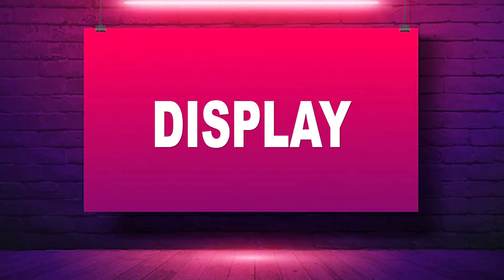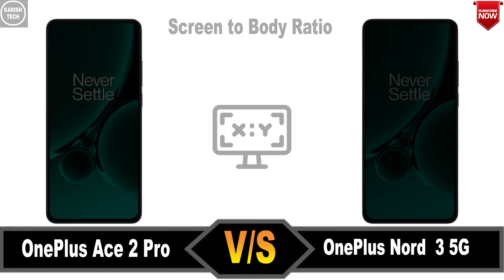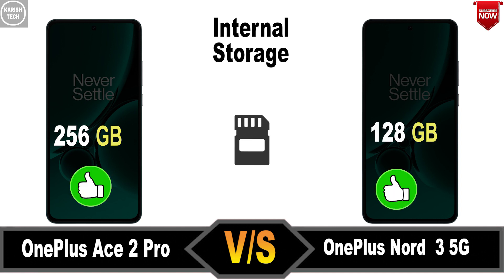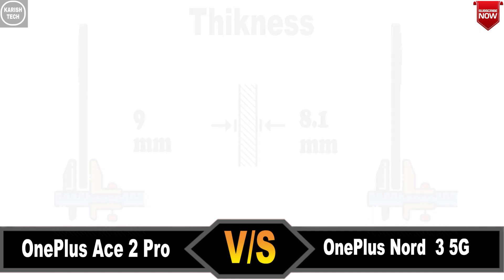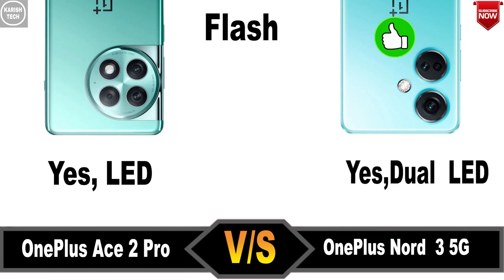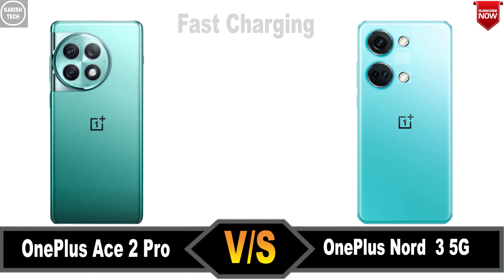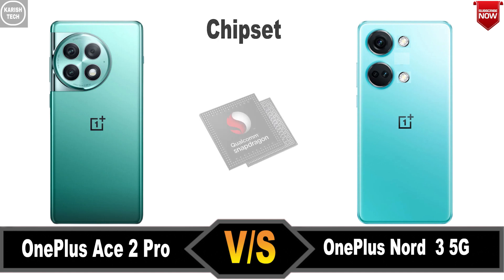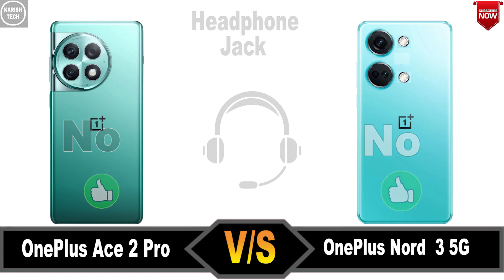OnePlus Ace 2 Pro vs OnePlus Nord 3 5G || Comparison || Price || specification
Hello Dear Friend's